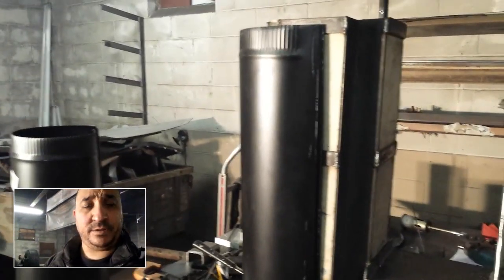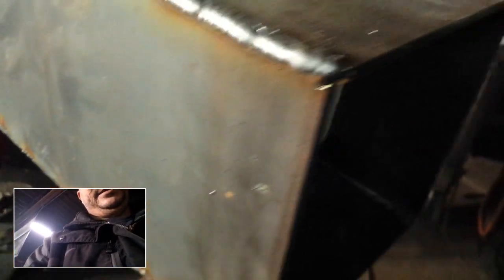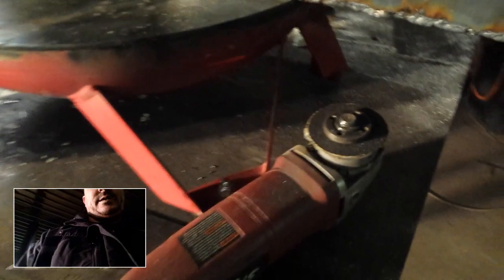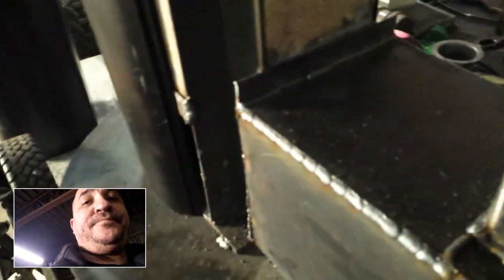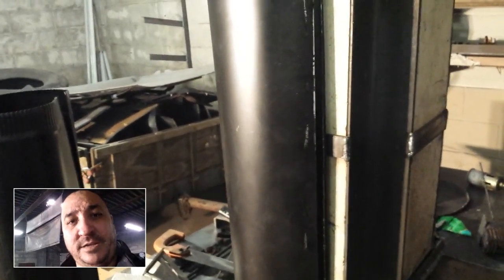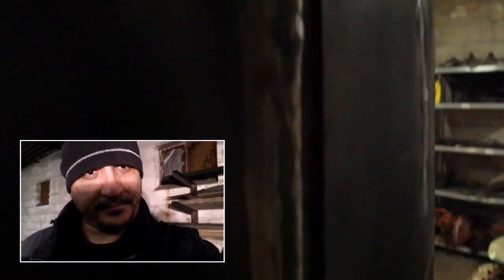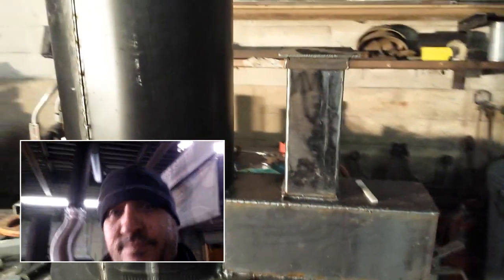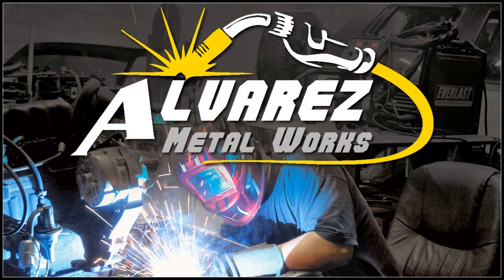Rocket Mass Heater/Stove (Part 10)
Everlast Power I-MIG 200

Everlast PowerPlasma 50

California Airtools 4620A Air Compressor